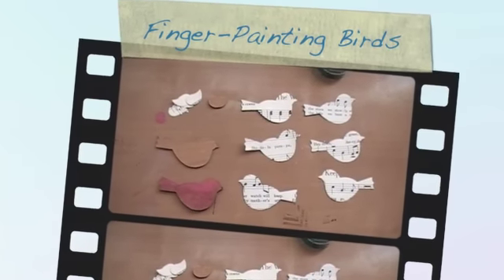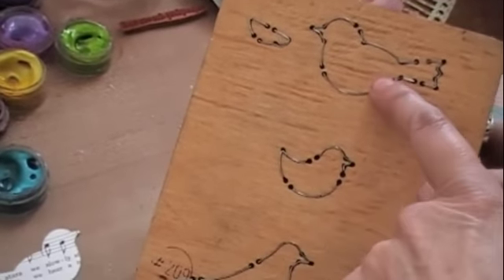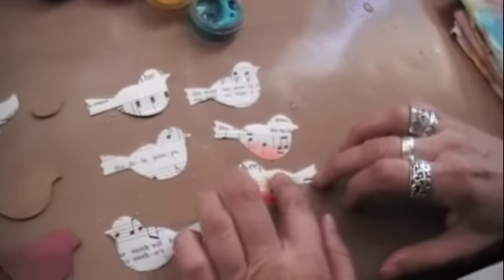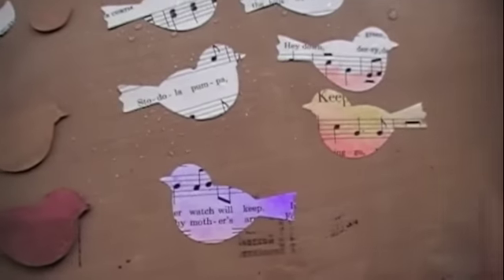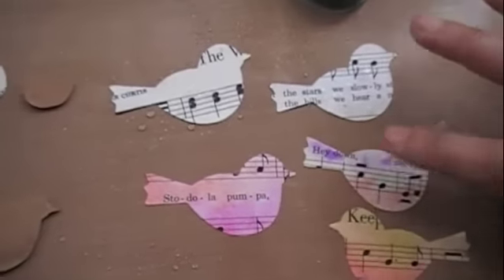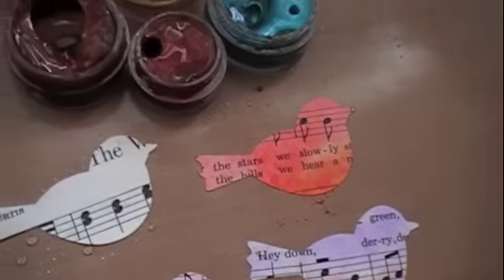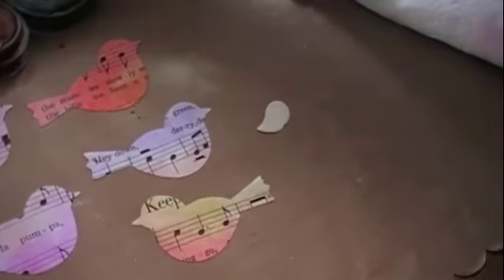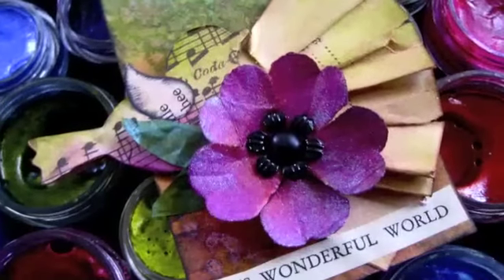Marah Johnson's Twinkling H2O Finger Painted Birds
Finger painting with twinkling H2O's. First person to comment with the actual lyrics here will win a twinkling H20 pot )you have to watch the video to see what i am talking about)